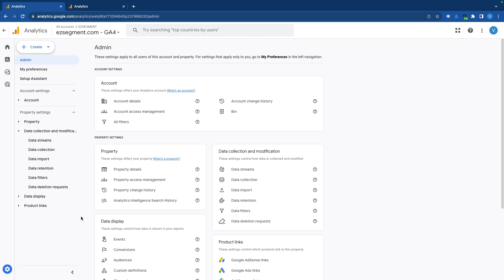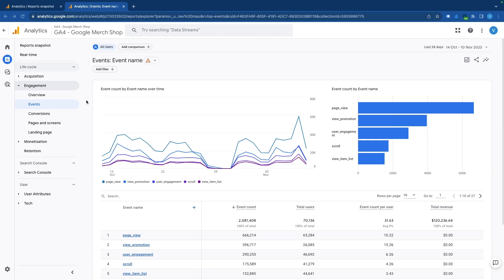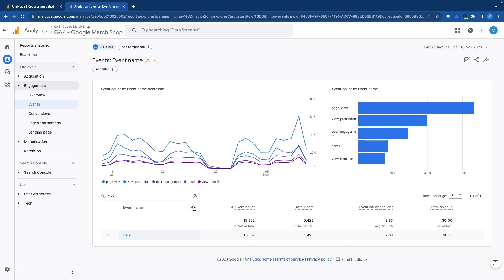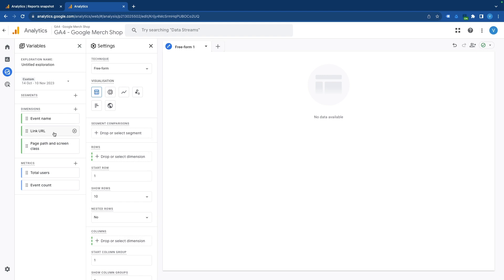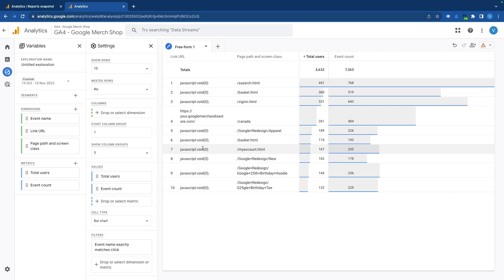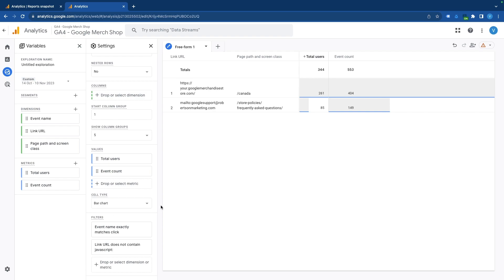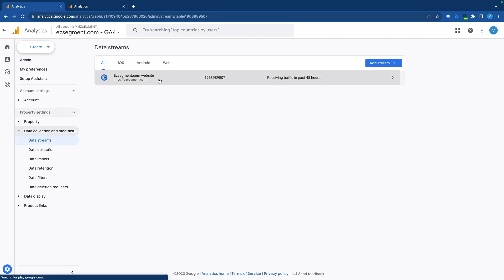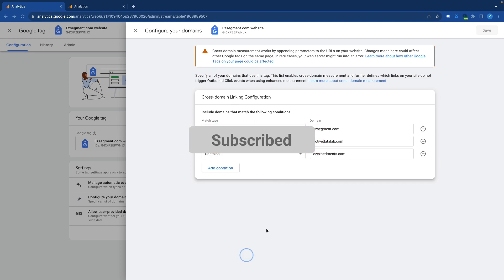Find Outbound Click report in Google Analytics 4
Google Analytics 4 tracks outbound clicks automatically along with external link URL that was clicked. In this video we are looking at how to find this data in Google Analytics reports and how to adjust what domains are considered "external".

Timeline:
00:00 - Intro
00:14 - Outbound clicks in GA4 reports
04:06 - Configure outbound click domains in GA4